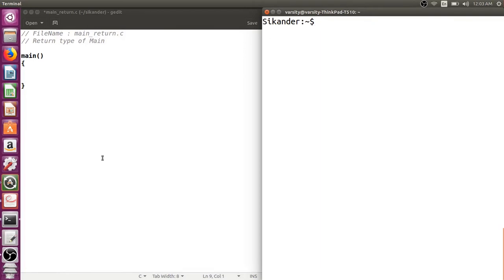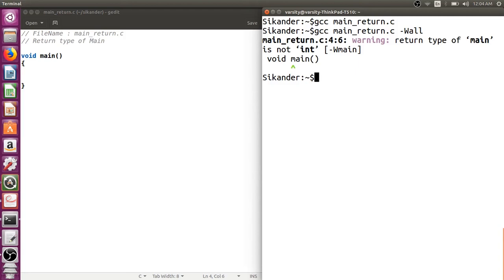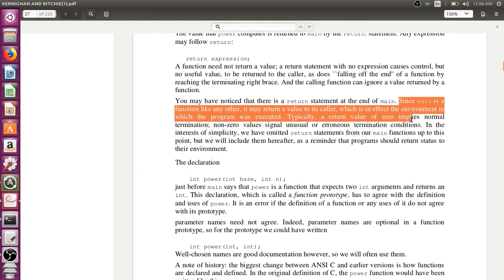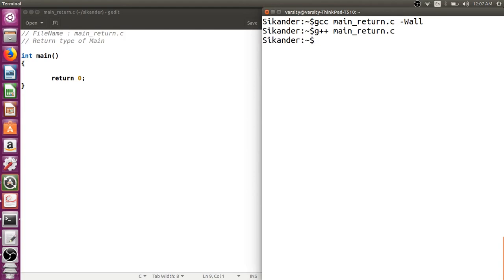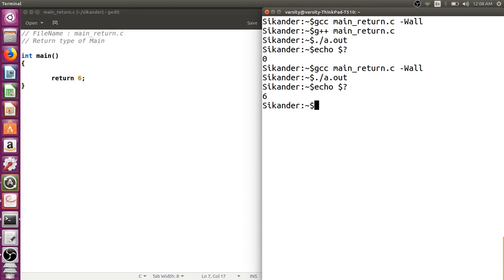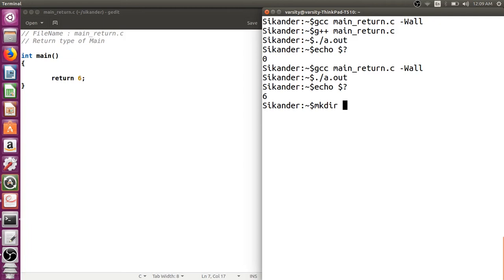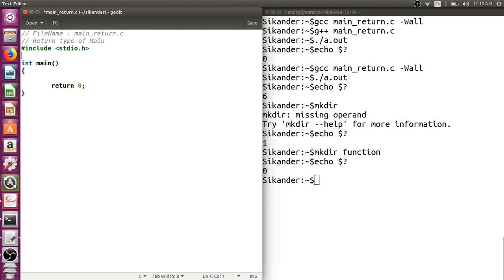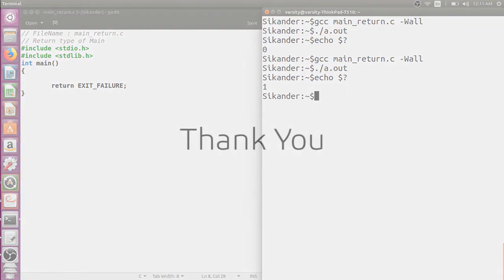void main or int main? The Definitive Answer Based on Standards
In this lecture, we resolve the age-old debate in the C and C++ programming communities: Should you use void main or int main? While many beginners take void main for granted, modern compilers and historical standards tell a different story.
What you will learn in this session:
• Compiler Reality Check: We compare how the GCC and G++ compilers handle void main. Discover why G++ treats it as an outright error, while GCC might only warn you if the -Wall option is enabled.
• The Authority of Dennis Ritchie: We go back to the source—Dennis Ritchie’s seminal book—to see how the creator of C defined the main function as a returner of values to the environment.
• Who Collects the Return Value? Learn how the Bash shell (or your operating system environment) collects the status of your program. We demonstrate this using the echo $? command to see the return status of the last executed command.
• Return 0 vs. Return 1: Understand the industry standard where 0 implies normal termination and non-zero values (like 1) signal unusual or erroneous termination.
• Standard Macros for Readability: Improve your code’s clarity by using EXIT_SUCCESS and EXIT_FAILURE.
Whether you are a student or a professional, this video will ensure you follow the correct standards for program termination and environment communication.